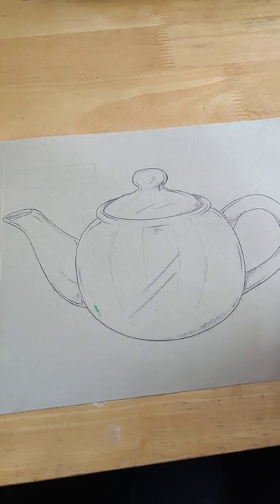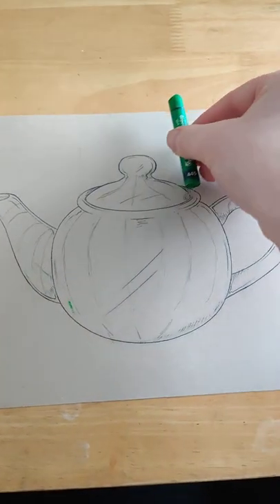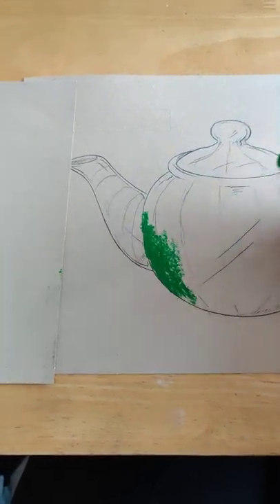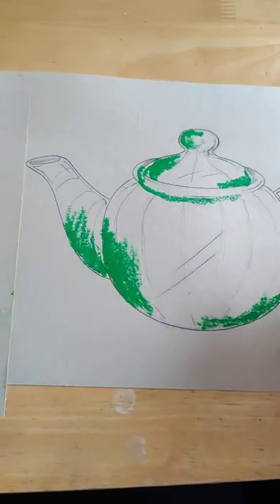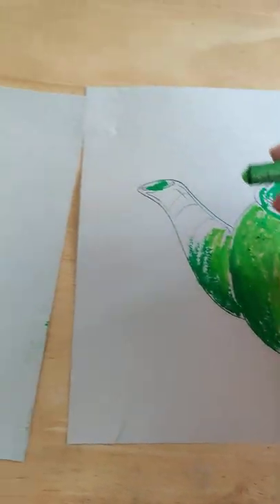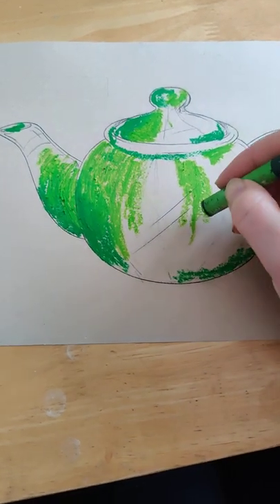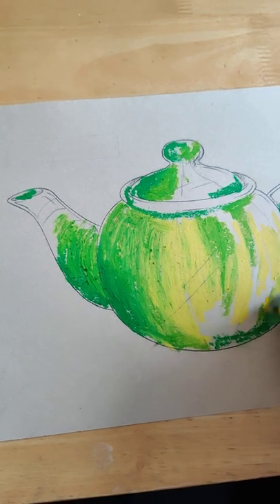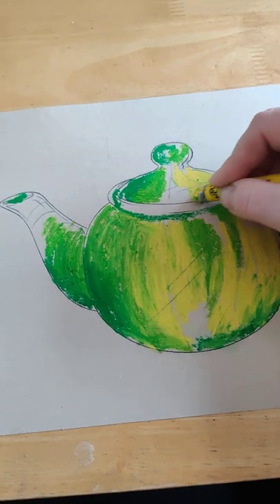Oil Pastel Tea Pot